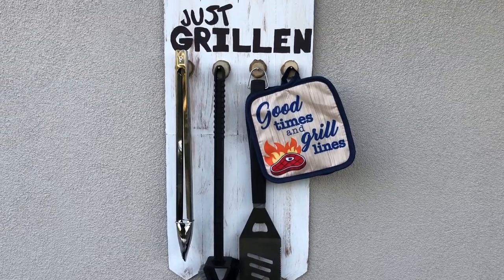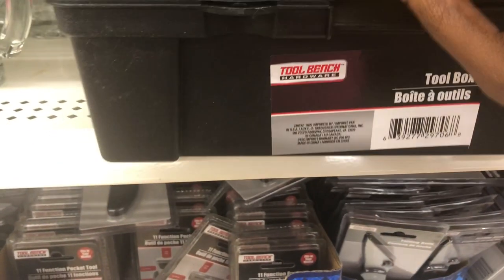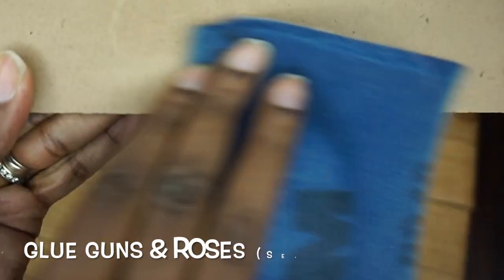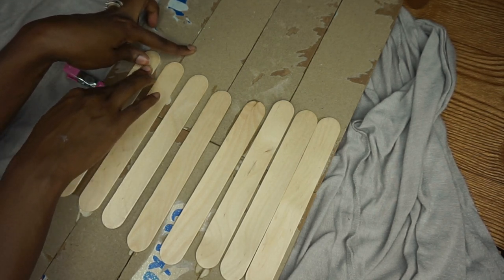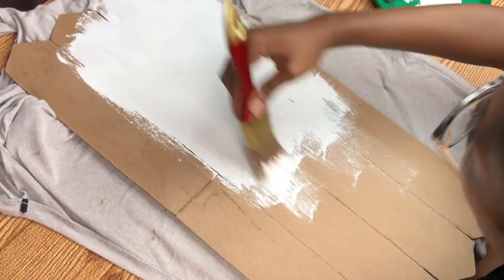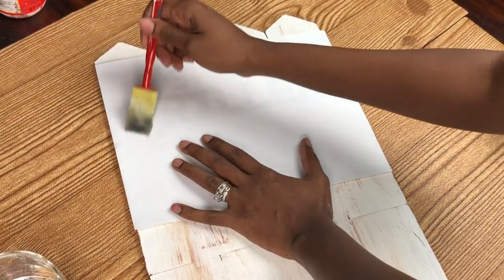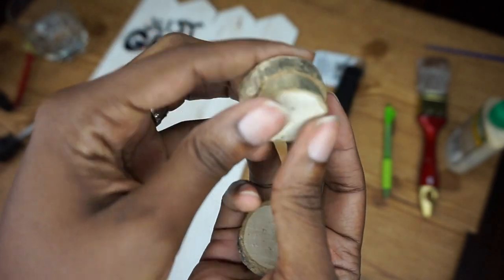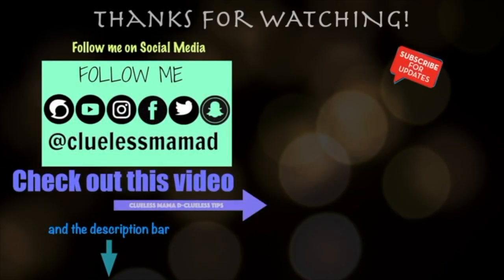Dollar Tree Diy Fathers Day Gift Ideas | Diy Bbq Utensil Holder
Perfect BBQ DIY Gift for Barbecue lovers and Father's Day Gift Ideas 2019.  I also quickly show you what's in Dollar Tree for Father's Day Gift Ideas 2019

Check out Glue Gun's and Roses

Check out Artsy Cupcake